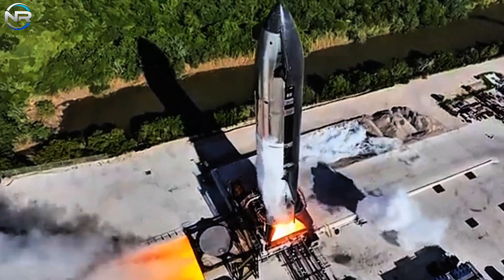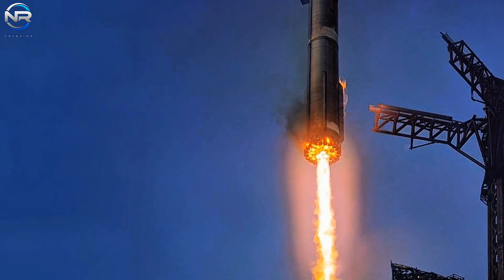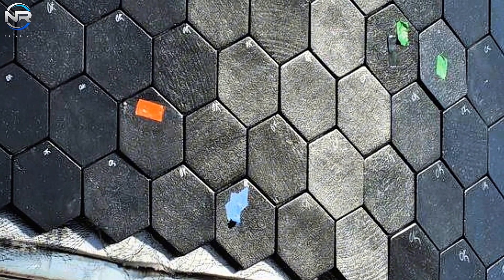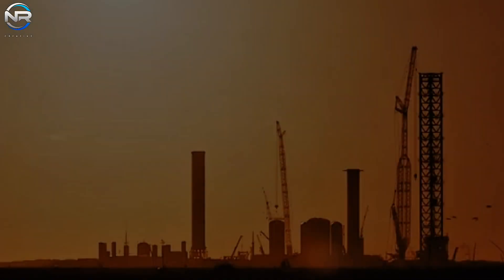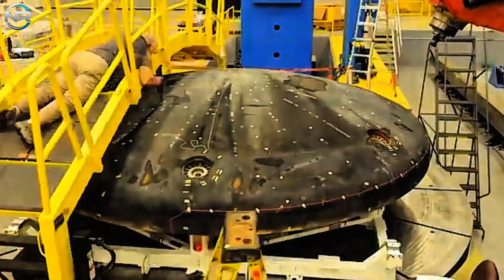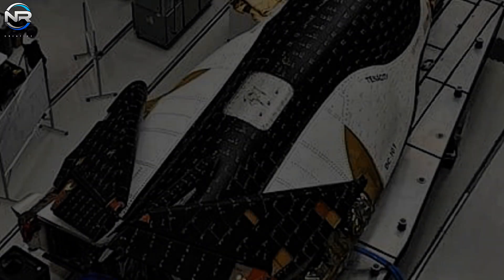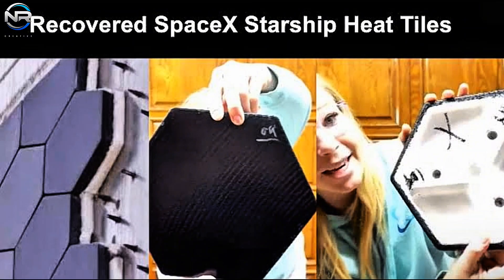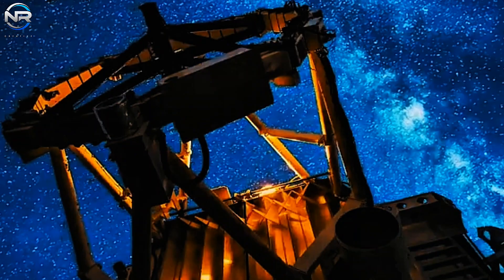300% More Powerful - SpaceX Announces New Starship Booster Gen 3, Elon Musk Reacts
300% More Powerful - SpaceX Announces New Starship Booster Gen 3, Elon Musk Reacts
The idea that failure is the key to success has emerged as an undeniable fact, and SpaceX has effectively embraced this concept in its quest for incredible accomplishments. In many instances, SpaceX has gone beyond simply learning from its setbacks; the company has actively sought to innovate and improve upon its failures. They proactively seek improvements rather than waiting for failures to occur. Despite its significant successes, SpaceX remains committed to continued redesign, improvement, and rigorous testing in pursuit of the highest levels of reliability for its rockets, with a particular focus on the Starship initiative. Despite having successfully landed three superheavy boosters, SpaceX has opted to develop an entirely new design for its Version 3 Booster hardware. Recently, we had the opportunity to take a closer look at these groundbreaking innovations. Let’s dive deeper into today’s episode of NR STUDIO. A recently transported component, believed to be the aft section of Starship Block 3, has arrived at the production facility. The exact purpose of this item is still uncertain; however, it can be inferred that it may serve as a prototype or test model designed to assess the structural and thermal characteristics of the aft section of the version three superheavy booster. The rear of the vehicle is critical, as it experiences significant aerodynamic and thermal stress during re-entry and landing. The upper stage of the vehicle requires a robust thermal protection system (TPS) to withstand the intense conditions of hypersonic re-entry. However, it is equally important to ensure that the rear of the booster receives sufficient thermal shielding to protect against the heat generated during its suborbital return, especially around the engine bay. You may recall the inaugural arrestor tower landing of the Super Heavy booster, also known as Booster 12, which was facilitated by the impressive Mecha-Zilla system. A sudden wave of fire engulfed the rear of the booster, followed shortly by a small explosion that compromised the integrity of the surface coating. The incident resulted in significant tearing and structural damage to the section. As a result, Booster 12 was deemed severely damaged and deemed unfit for reuse in future launches. Therefore, it is reasonable to speculate that SpaceX is refining the booster’s design to improve landing survivability. We are now witnessing the results of what appears to be an entirely new upgrade, likely serving as a Pathfinder version in anticipation of full-scale production. Observations indicate that Super Heavy version 3 is undergoing testing with a new Thermal Protection System (TPS) designed specifically for its rear.